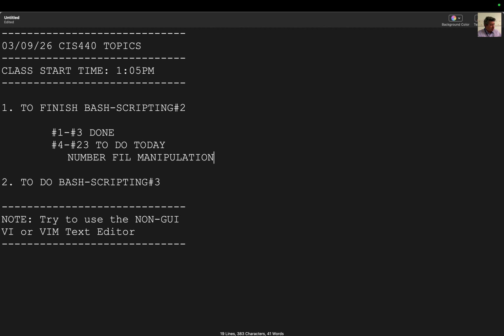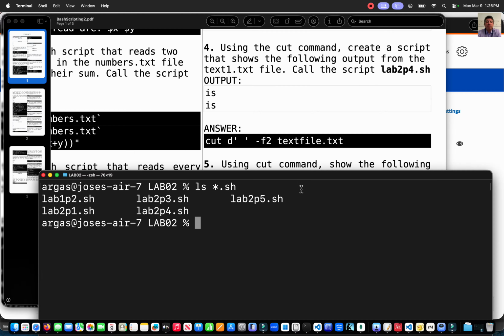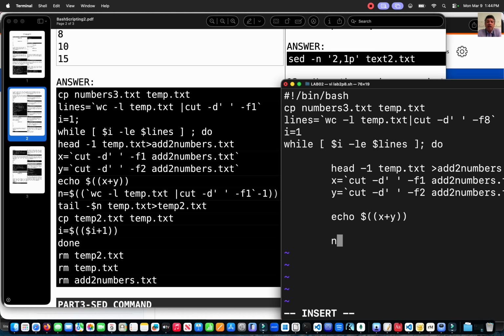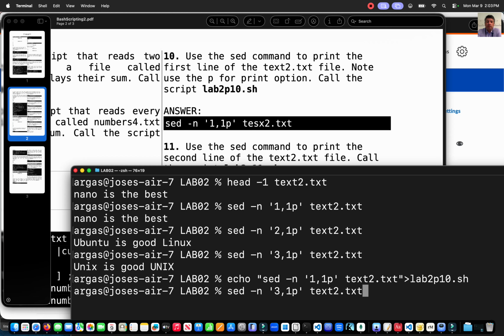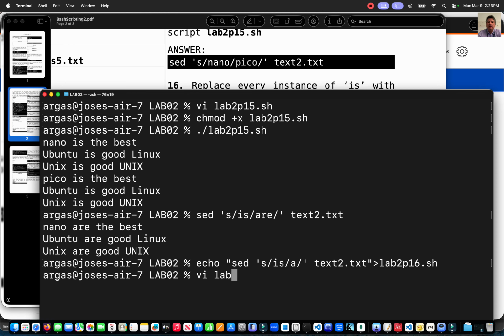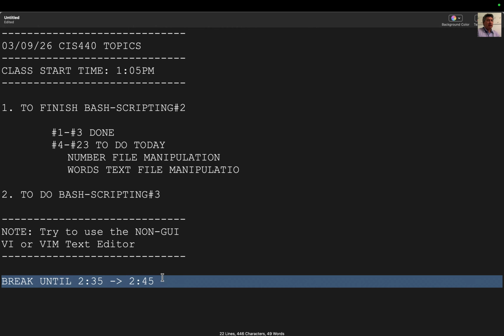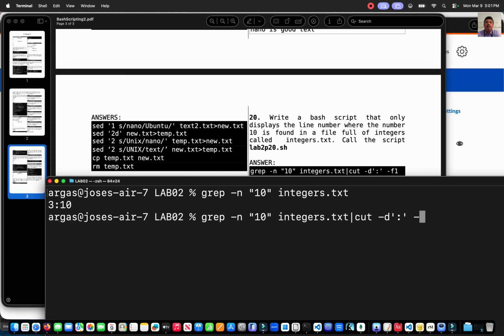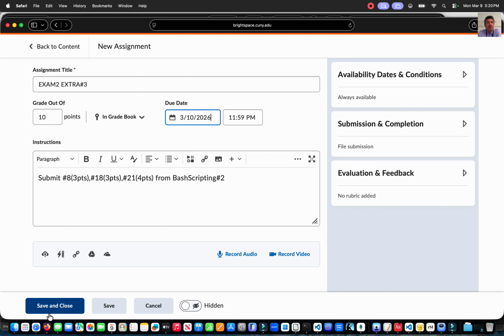PROF VARGAS CIS440 03/09/26